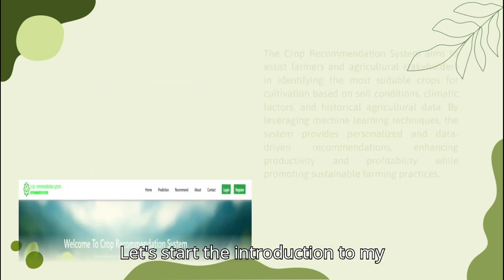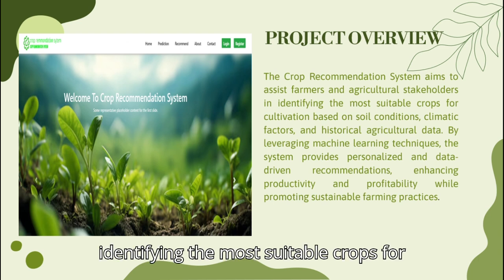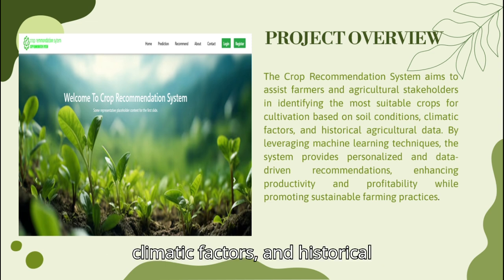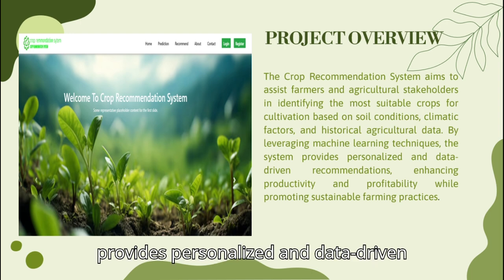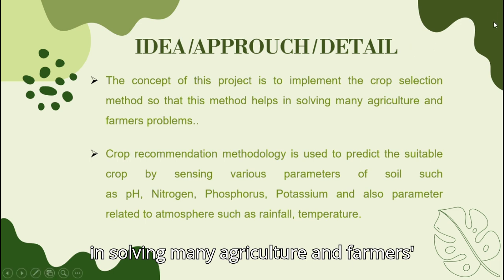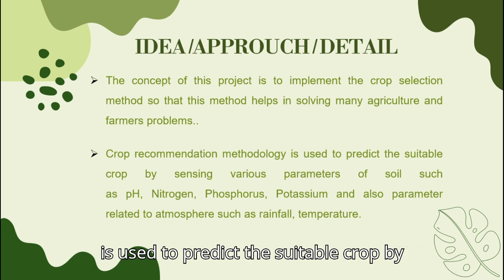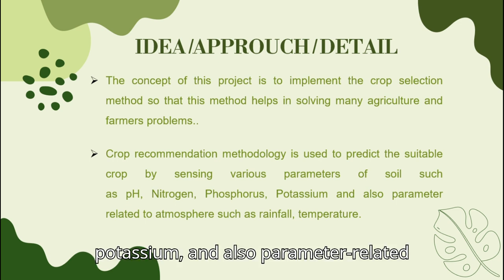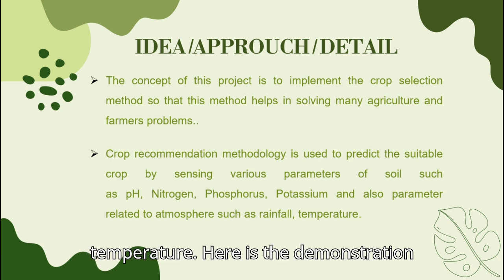Crop recommendations system || machine learning || Python || Django